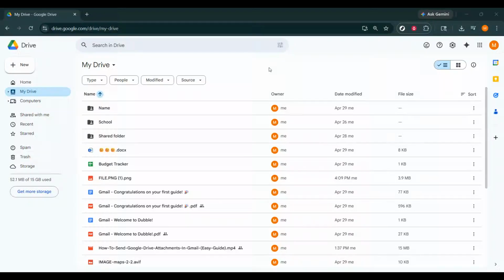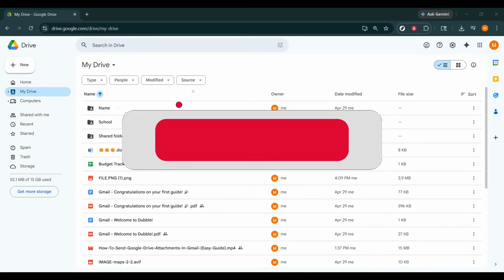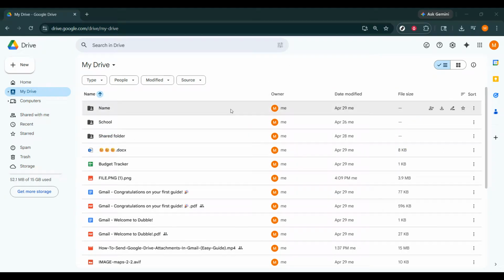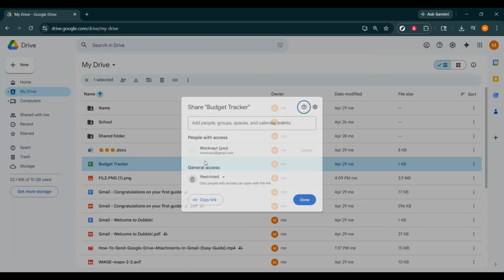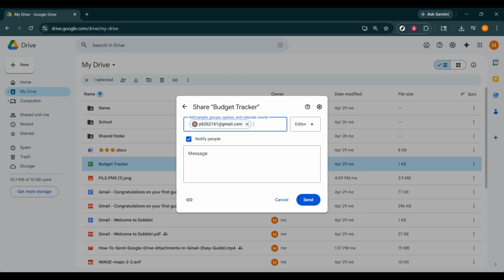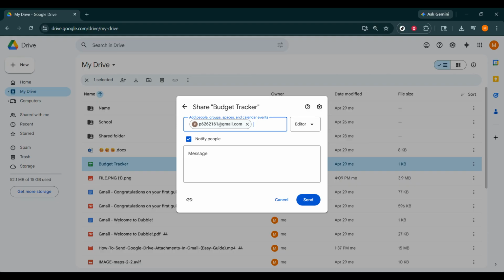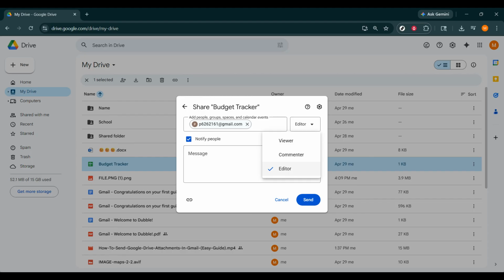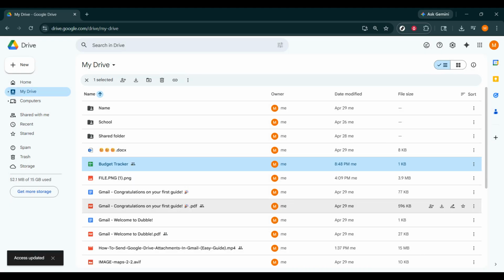How To Share A Spreadsheet In Google Drive (Easy Step-By-Step Guide)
Learn how to share a spreadsheet in Google Drive quickly and easily. This step-by-step tutorial shows you how to find the file, open sharing settings, choose permissions, and send access to others.

🕚Timestamps:
0:00 Introduction
0:18 Open Google Drive And Find Your Spreadsheet
0:47 Right-Click The File And Open Share Settings
1:12 Enter Email Addresses And Set Permissions
1:55 Review Settings And Send The Invite
2:20 Final Tips And Outro

✍️What You'll Learn In This Video:
• How To Share A Spreadsheet In Google Drive
• How To Find A Spreadsheet File In Google Drive
• How To Open Google Drive Sharing Settings
• How To Set Viewer Commenter And Editor Permissions
• How To Send A Spreadsheet Invite By Email
• How To Control Access To Google Sheets Files

💡Pro Tips:
• Use Viewer access when people only need to read the spreadsheet
• Use Editor access only for trusted collaborators
• Double-check email addresses before sending the invite
• Remove access later from the Share menu if needed
• Use folders to keep shared spreadsheets organized